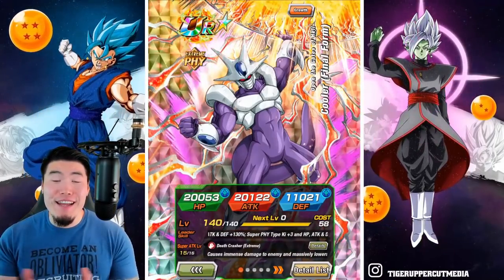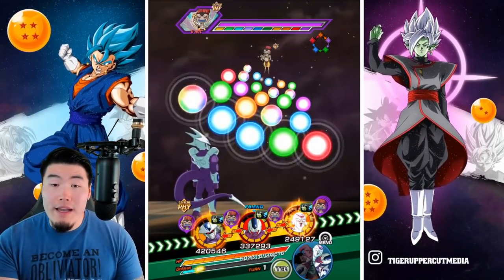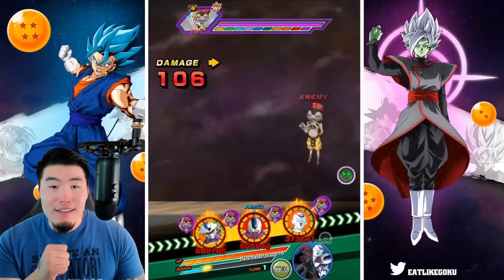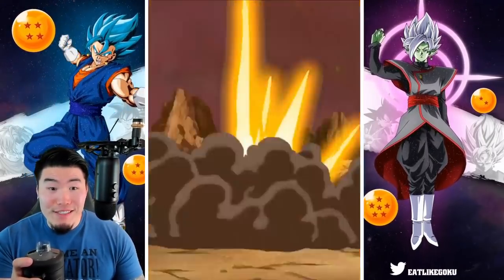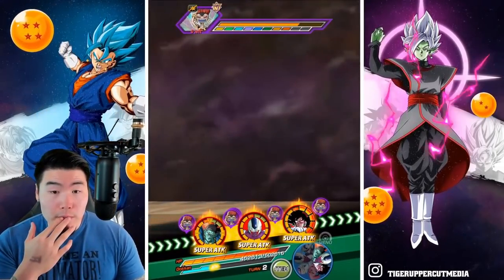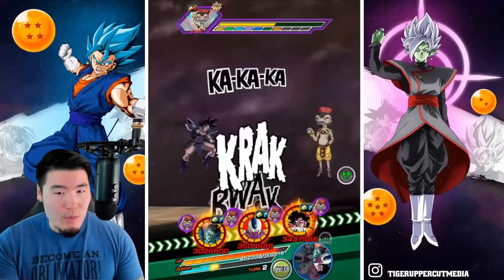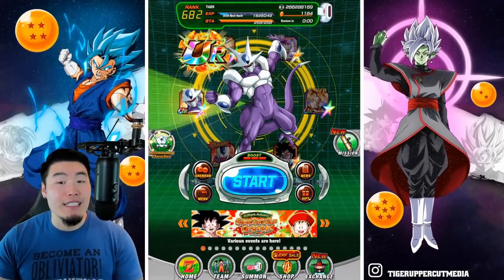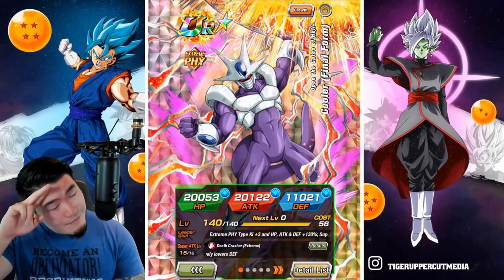THE FINAL TEST! EZA Final Form Cooler VS The Gods of Destruction! (DBZ Dokkan Battle)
Cooler has proven that he's an absolute MONSTER... but can he stand up to the power of a GOD?